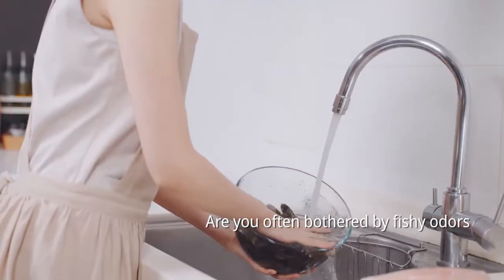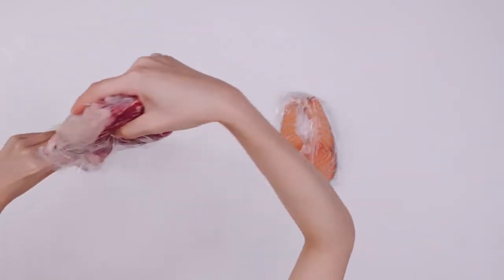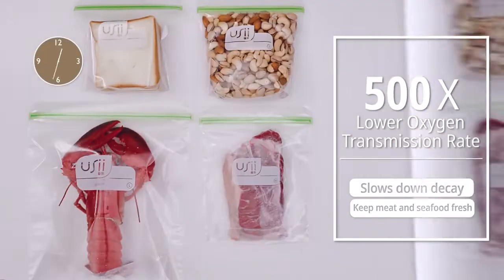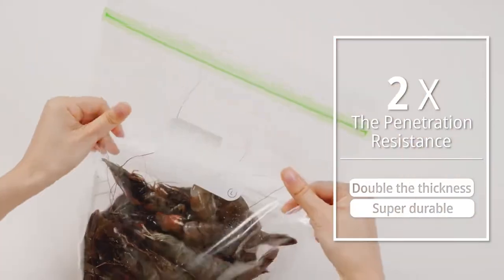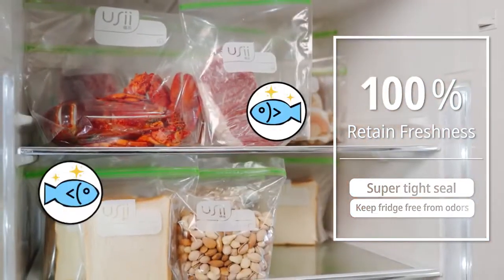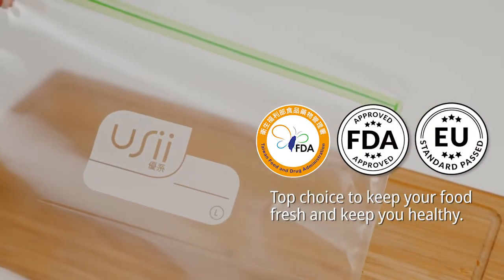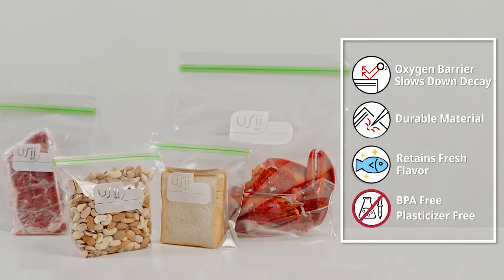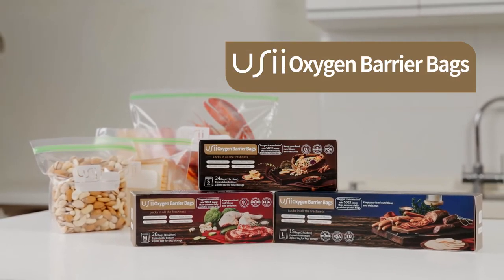USii Oxygen Barrier Bags - Introduction Video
△▼ USii Oxygen Barrier Bags' 4 key specialties▼△

500x Less oxygen permeability compared to other plastic bags on the market.

2x the penetration resistance compared to commercially available plastic bags.

Keep your food delicious and nutritious. Keep your fridge free from foul odours.

100%plasticizer free、BPA Free